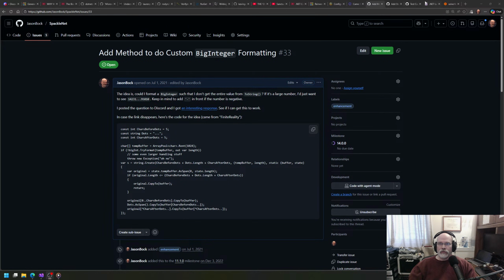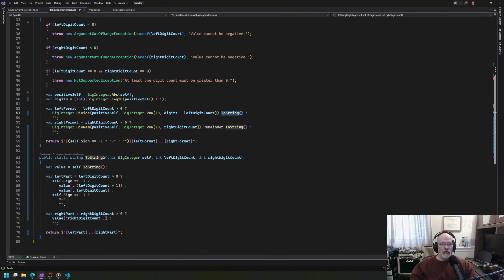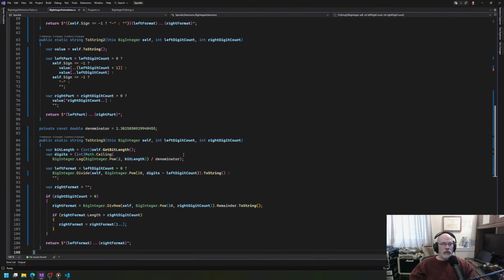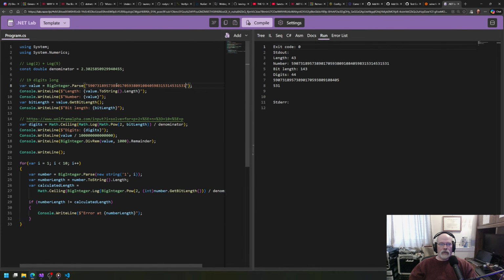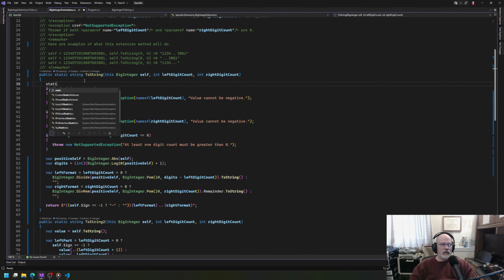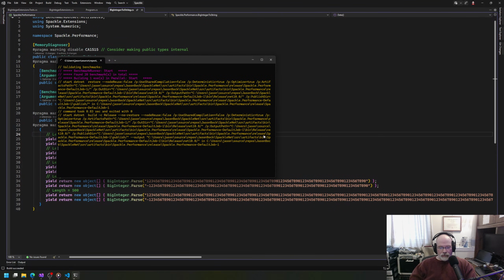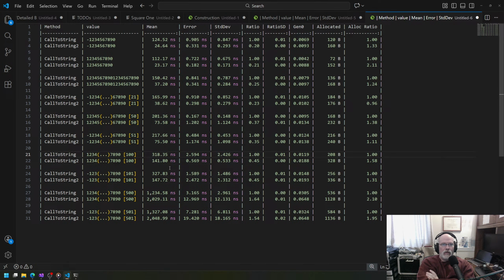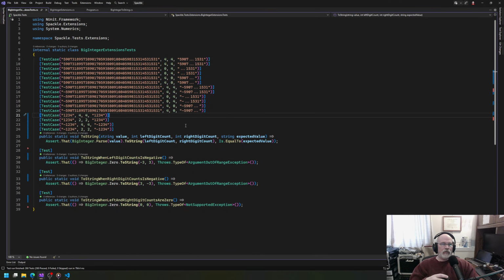Random.Code() - Yet Another Attempt at the BigInteger ToString() Extension Method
I think I have another way to try that may perform better than the first two attempts. Only one way to find out!